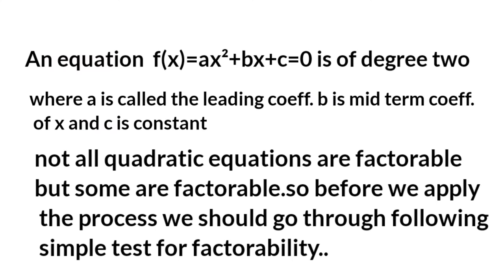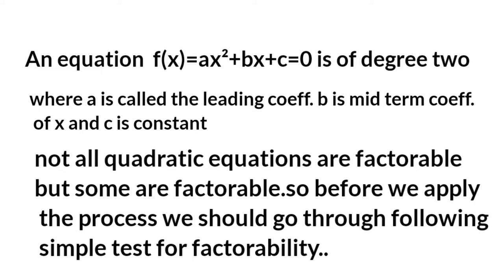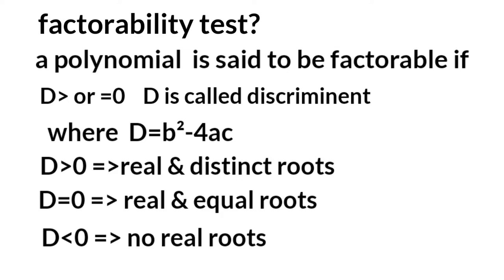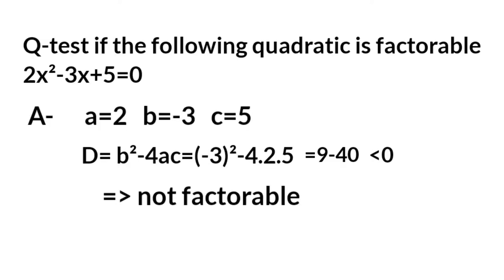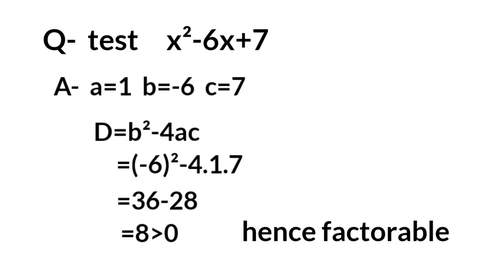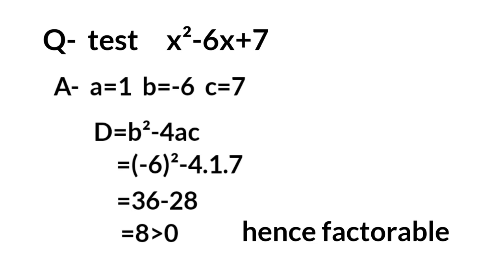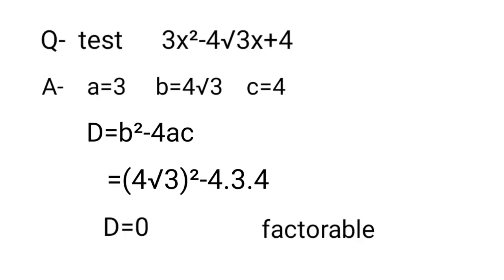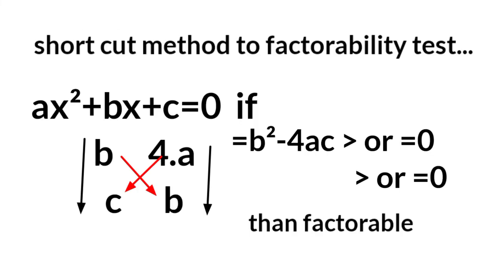factorability test/polynomials for class x /kapoor's classes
factorability test/polynomials for class x cbse
a short cut method to verify factorability is laid down below